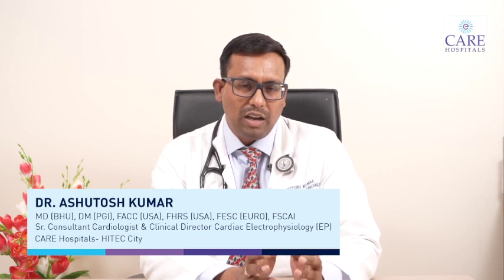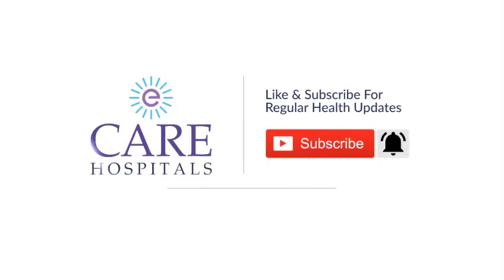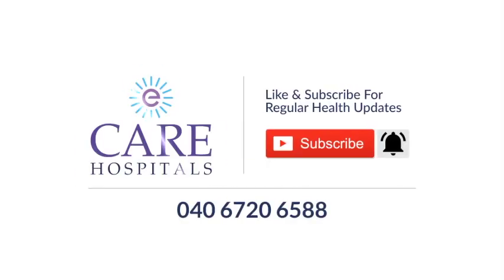CAN PACEMAKER THERAPY IMPROVES HEART FAILURE AND HOW TO CHOOSE DEVICE THERAPY IN HEART FAILURE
PATIENTS WITH HEART FAILURE WITH REDUCED EJECTION FRACTION CAN REMAIN SYMPTOMATIC EVEN ON MEDICATION. PACEMAKER THERAPY COMPLEMENTS THE MEDICATION IN SELECTED PATIENTS.  IT CAN REDUCE MORBIDITY AS WELL AS MORTALITY IN SELECTED PATIENTS. HOW TO MAKE CHOICES?